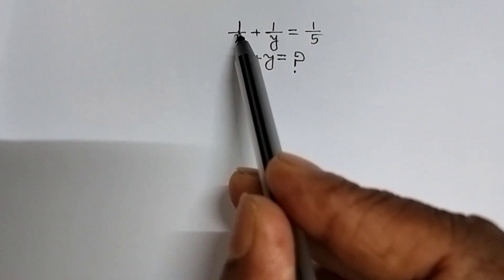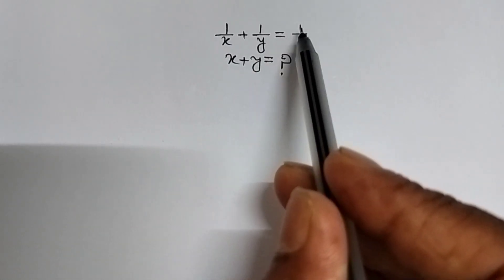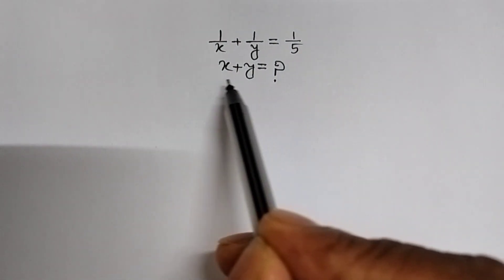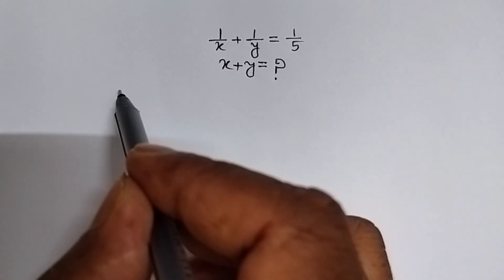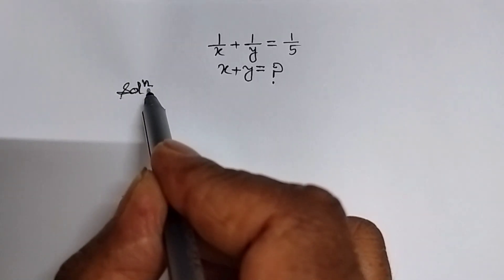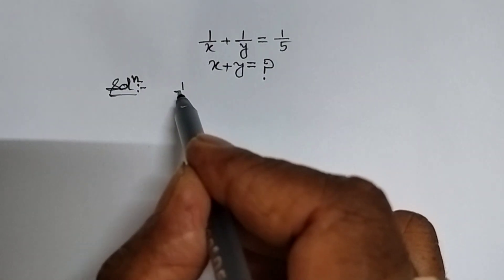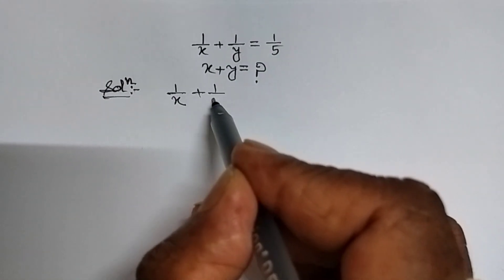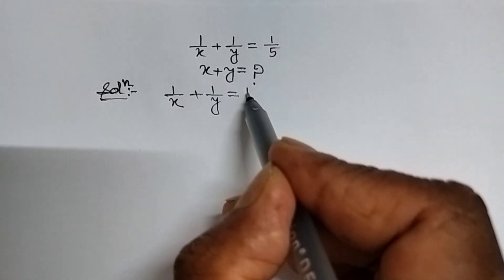Germany//Can You Solve This ?//Nice Algebra problem//Math Olympiad.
•Mathematics Education
•Algebraic Expressions
math olympiad
math olympiad questions
premath
sybermath
olympiad mathematics
math booster
math olympiad problens
olympiades mathématiques
germany math olympiad
maths olympiad
Math Queen
maths
algebra exponential equation
exponential equation
a nice algebra problem
calculus
Challenging math
maths problem
math problem
math olympiad
olympiad math
how to solve math
Shasir
Mamta maam
olympiad math
olympiad
calculate
syber math
PreMath
rmo math olympiad
Whole math
Learncomunolizer
Indian math olympiad
Math talker
Maths black board
Super academy
Math booster
imo
solve
Aa
Bc
indian math olympiad
mathgist
vijay math
higher mathematics
bts
learn
online math teacher
math tutor
tution teacher
math class
rashels classroom
preparation
algebra
algebra expressions
maths olympiad
SALogic
sa logic
maths
mathematics
math
algebra
olympiad algebra
math
maths help
maths prep
statistics
fractions
mental math
math secret
math hunter
maths hunter
mathhunter
just algebra
math window
sybermath
master t maths class
premath
learncommunolizer
 bprp math basics
video sharing
camera phone
video phone
free upload
PreMath
trigonometry
math is fun
olympiad
probability and statistics
algebra 1
geometry
Math Olympiad
olympiad math questions
mathematics
math puzzles
maths calculus
number theory
algebra 2
high school math
college math
math help
pre math
imo
online learning
Olympiad Mathematics
pre math
maths
premaths
pre maths
TabletClass Math
Andy Math
homeschool
home schooling
GED math
school test
geometry help
ASVAB GMAT GRE SAT ACT middle high tutor
online lessons
math olympian
ecuaciones funcionales
matemáticas avanzadas
funciones matemáticas
problemas funcionales
mathematics
algebra
algebra problems
trigonometry Exponent
Exponent problem
find x
find all values of
simplify Simplification
power of
simple math
Olympiad
Olympiad math
Algebra
Aptitude Question
Japanese math Olympiad
maths Olympiad
France math Olympiad
math Olympiad
olympiad mathematics
math olympiad
algebra